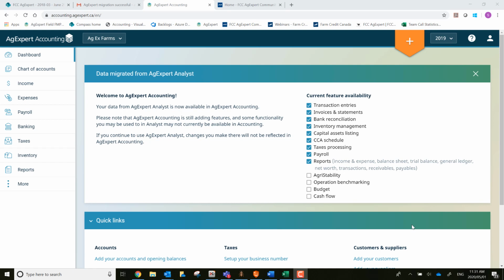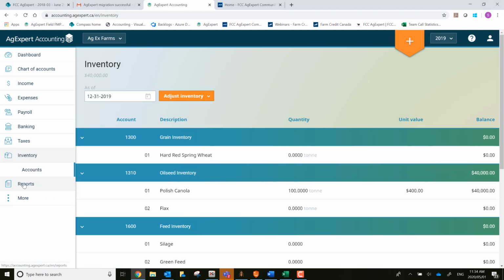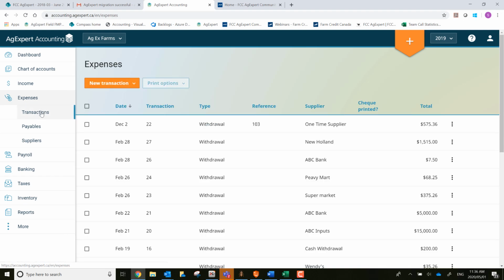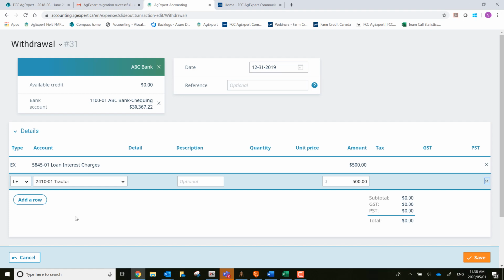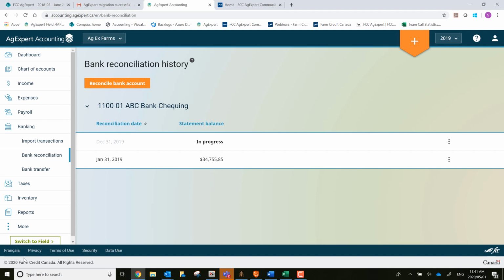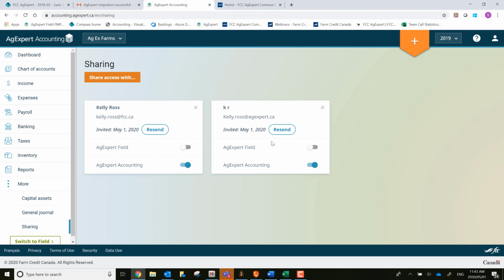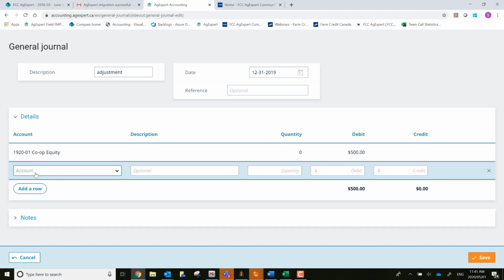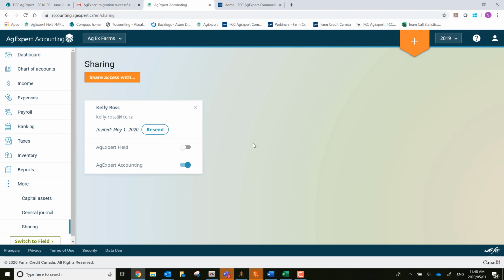AgExpert Accounting - Introduction to Year-End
Find out everything you need to know to move smoothly through your fiscal year-end in AgExpert Accounting